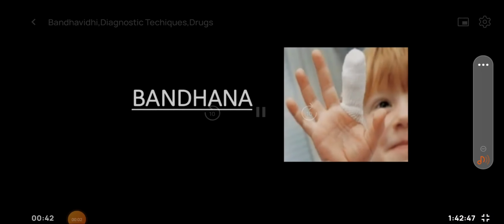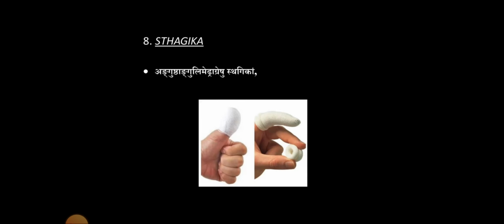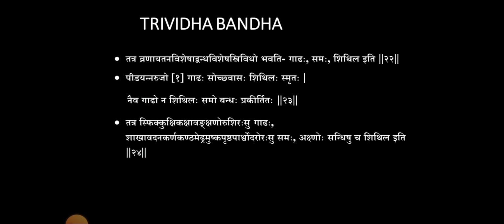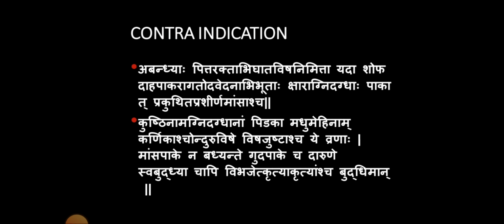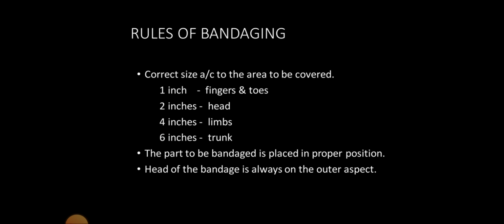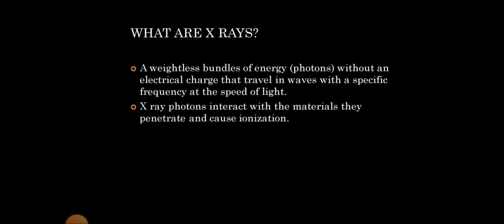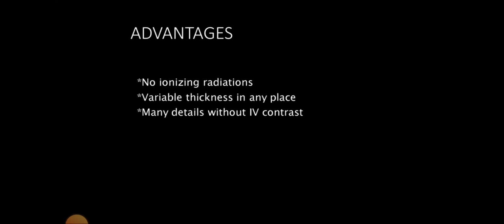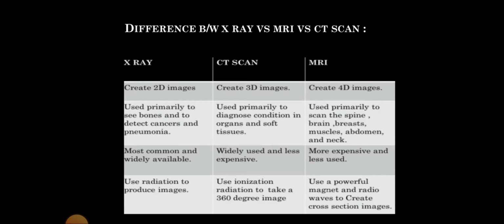11 February 2023